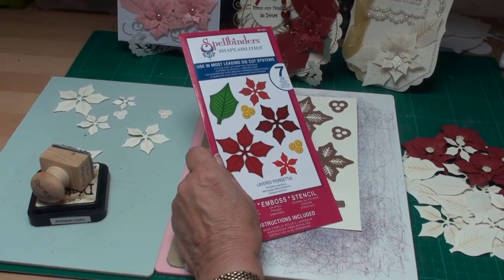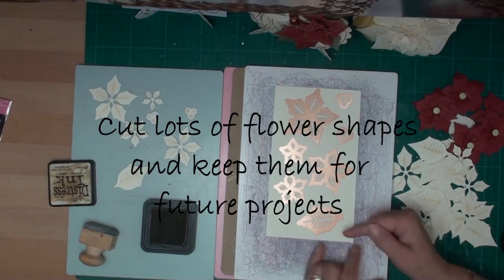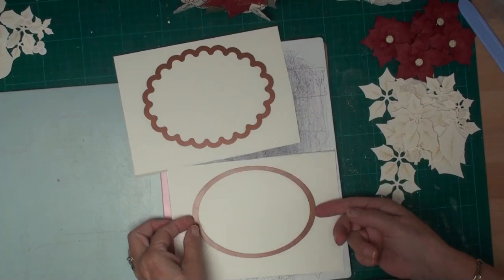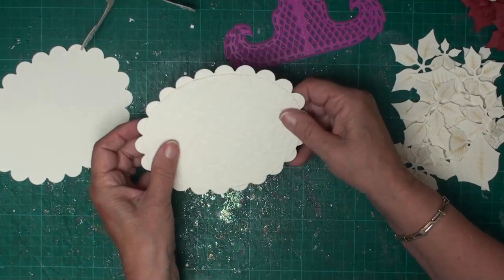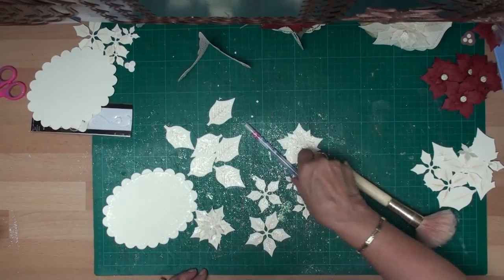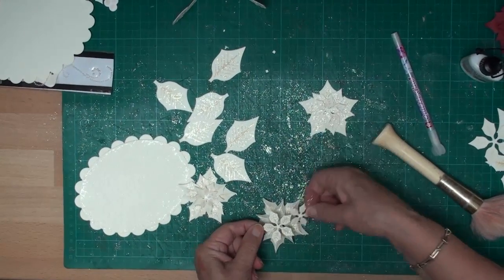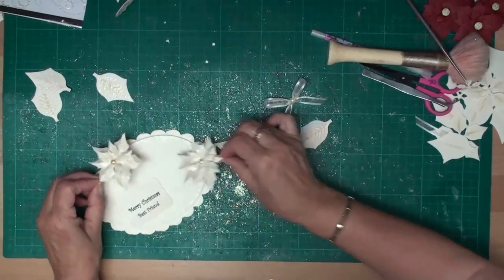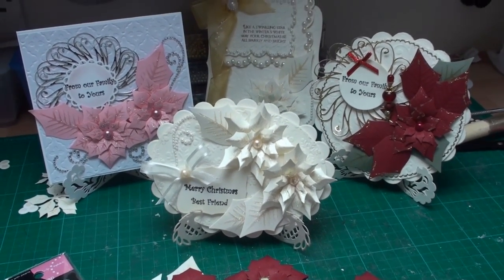Poinsettia Flowers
Add the beautiful  Poinsettia Flowers to your cards for a really lovely effect, and the look can be achieved with any Poinsettia dies you may have .